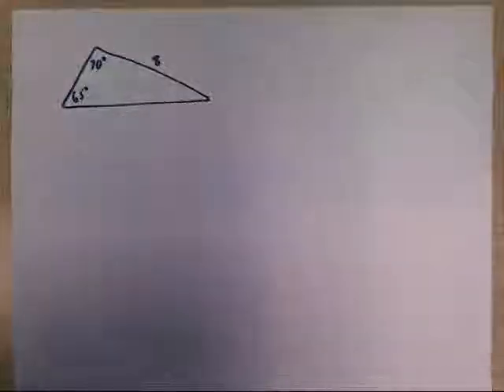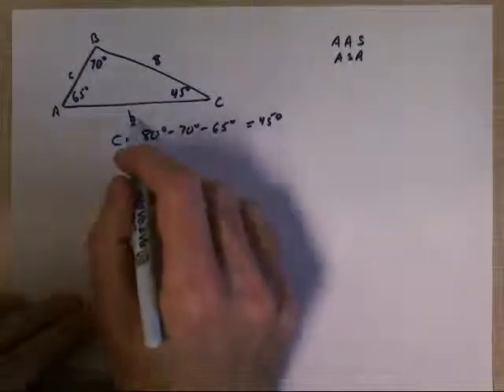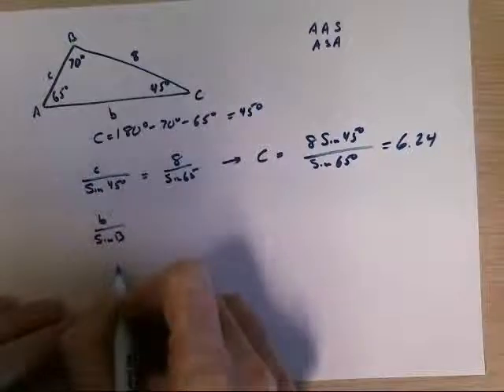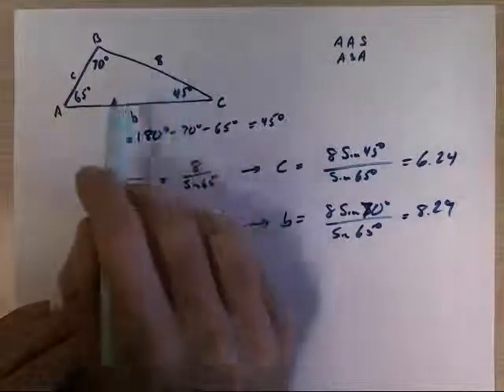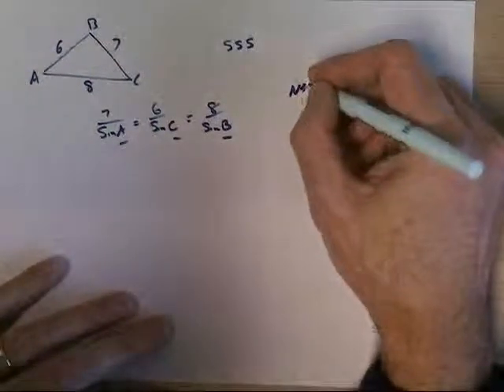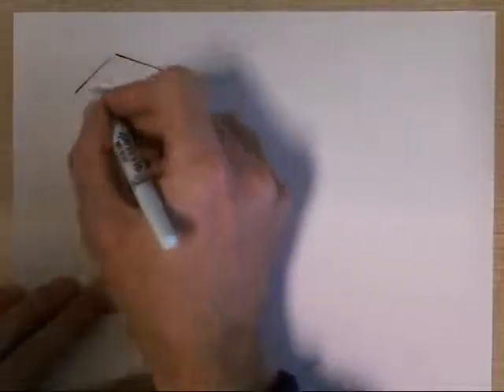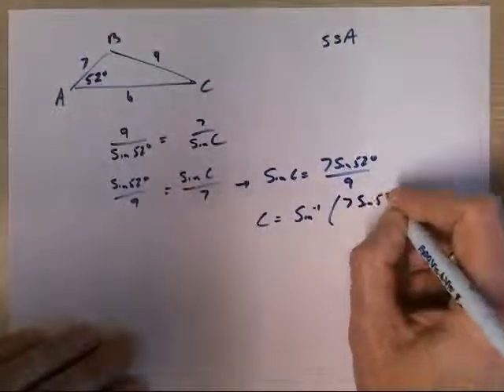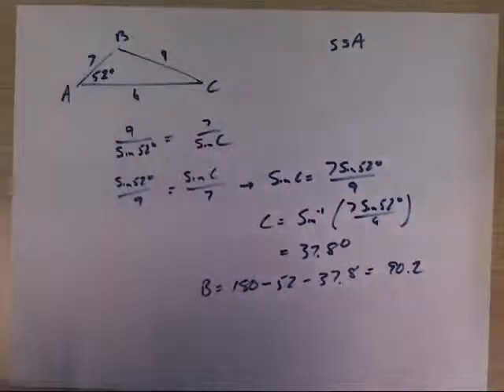Law of Sines Examples